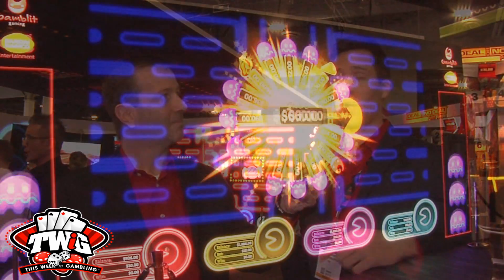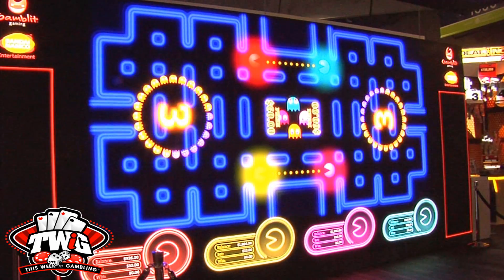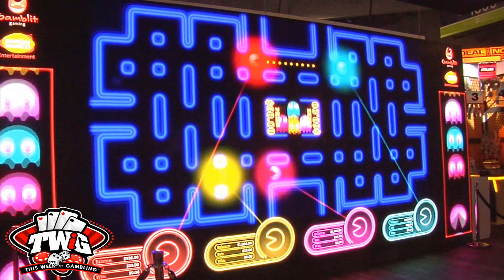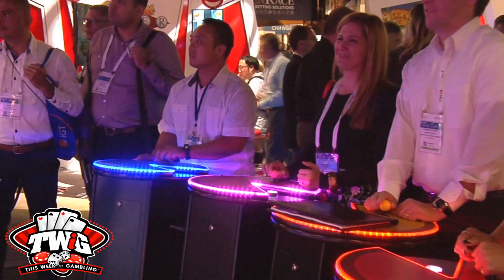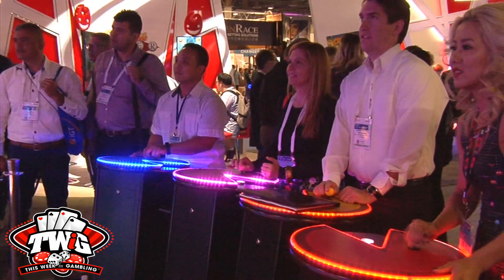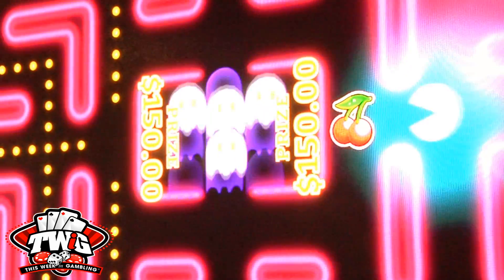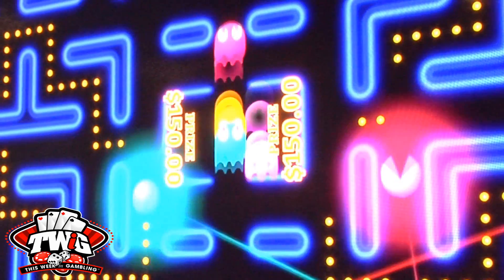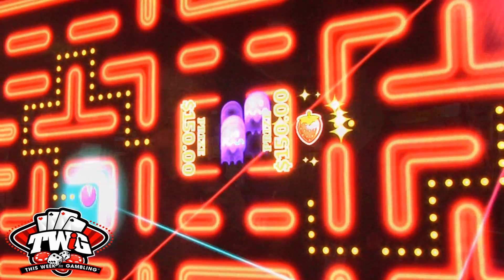PAC-MAN Battle Casino from Gamblit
- Set for release as a table top game on the Model G multi-player platform, and in a large format arcade experience system, we preview the casino skill game PAC-MAN Battle Casino from our friends at Gamblit.

Developed in cooperation with BANDAI NAMCO, PAC-MAN Battle Casino features cutting-edge real-money gaming mechanics as 2-4 players battle each other for a cash prize in casinos!

PAC-MAN Battle Casino is a casino skill game that has all the traditional fun on the original game, with sounds and ghosts and the maze. Players go head-to-head for cash prizes battle to be the last PAC MAN standing!

Get more information on PAC-MAN Battle Casino when you visit the Gamblit